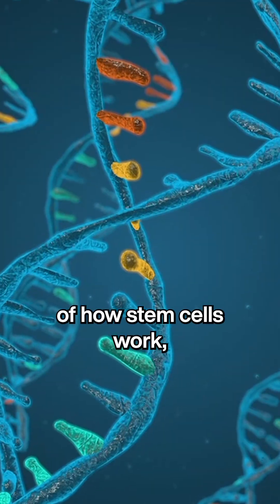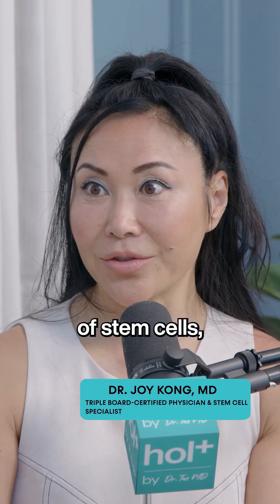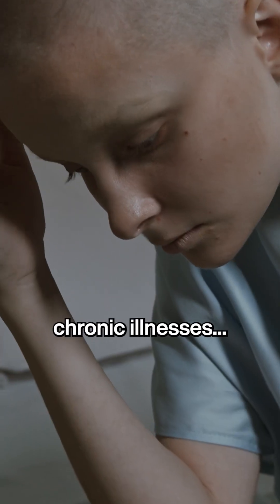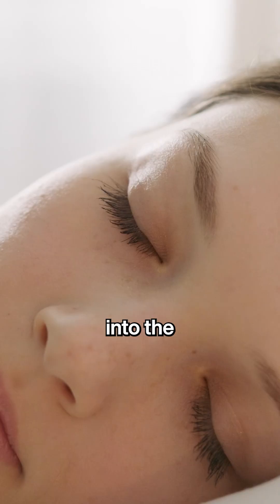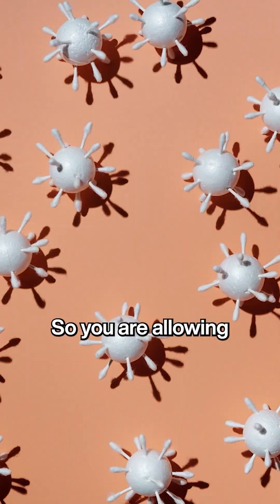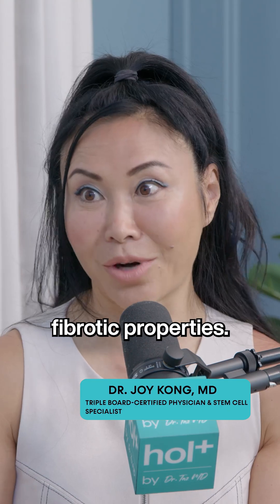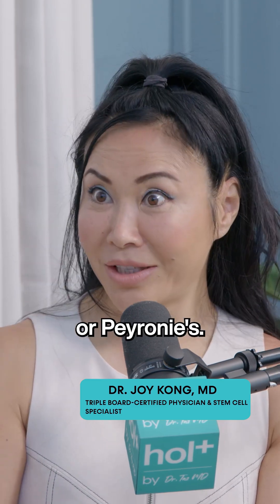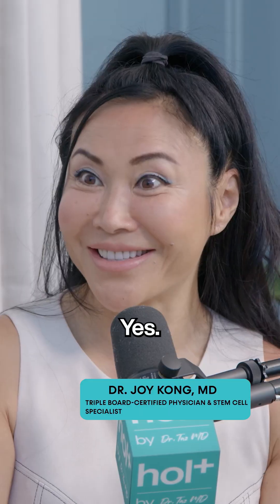The Power of Stem Cells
Can stem cells really reverse inflammation and boost your immune system? According to Dr. Joy Kong, the answer is yes, and the results are profound. Mesenchymal stem cells have incredible anti-inflammatory effects and may even help break down scar tissue in conditions like COPD, liver cirrhosis, thyroid nodules, or Peyronie’s.

The regenerative power of the body gets unlocked when inflammation is reduced and the immune system is balanced. No drugs. Just real healing potential from your own biology.

*🔗 Helpful Links*
👯 Join the TazTribe and become a part of the wellness community!
*⭐ Dr. Taz Social Media ⭐*